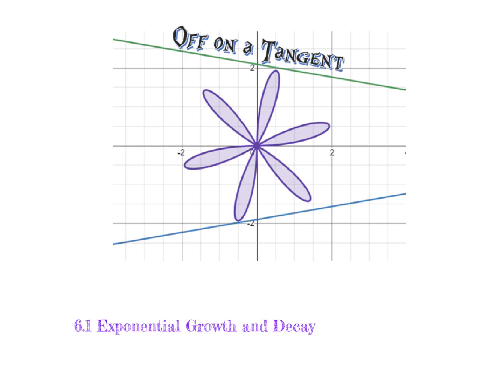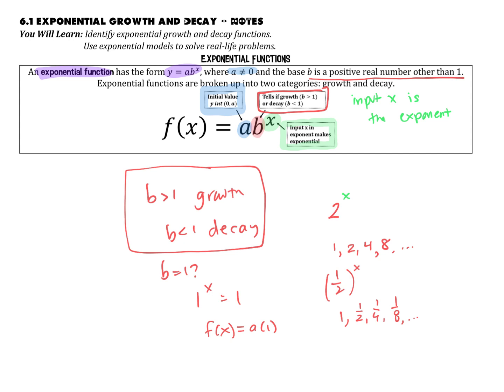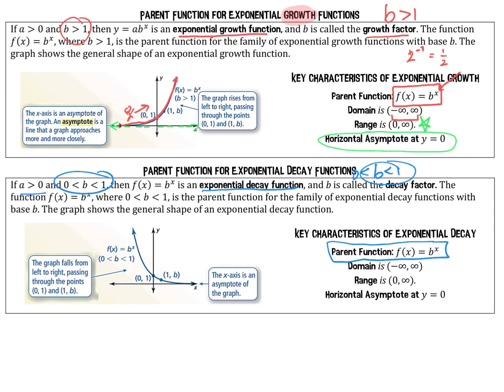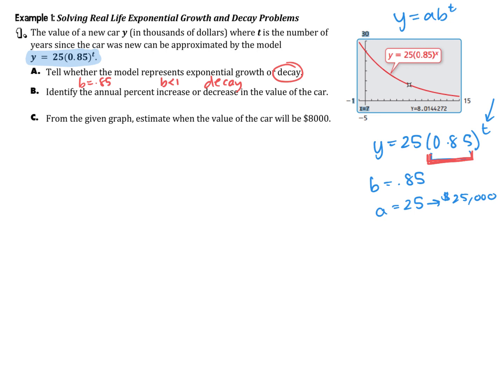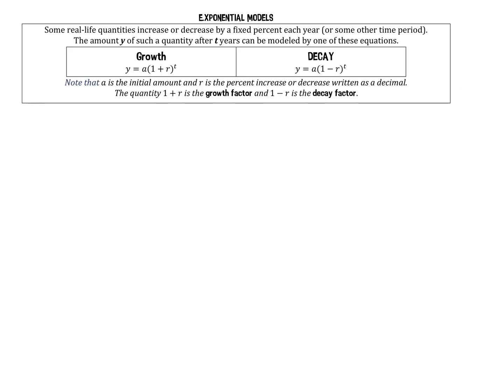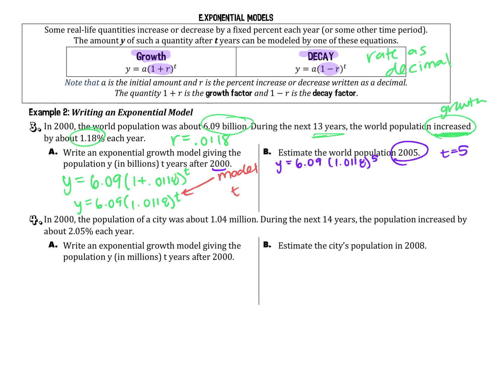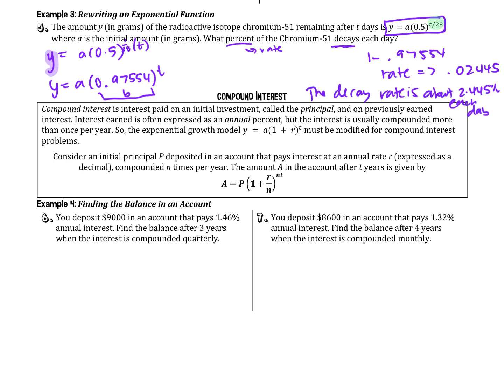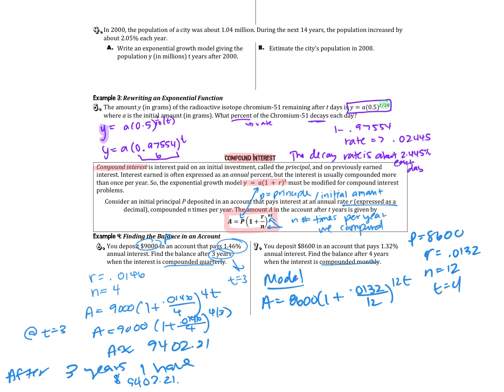(6.1) Exponential Growth and Decay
This video introduces exponential functions and their characteristics.  It discusses domain, range, asymptotes and determining if a function is growth or decay.  It then extends this to using models of simple growth and decay, an intro into half life, and compound interest.